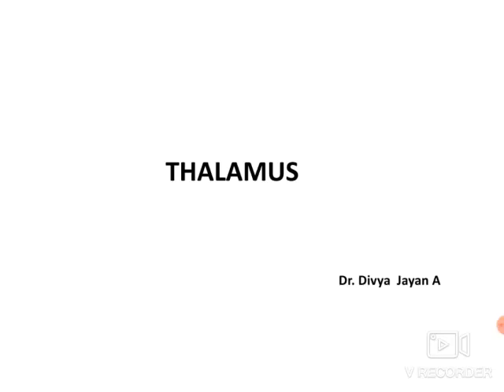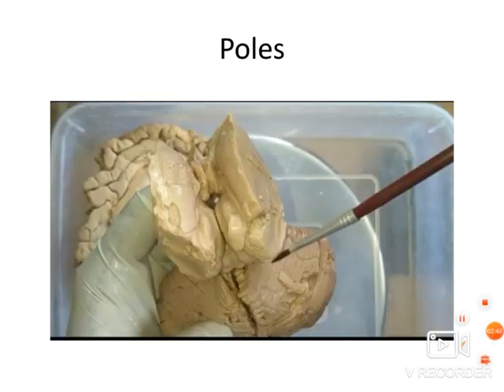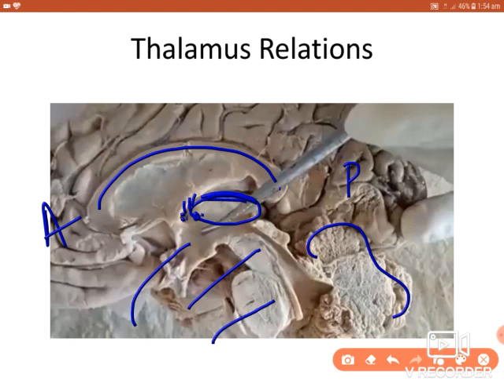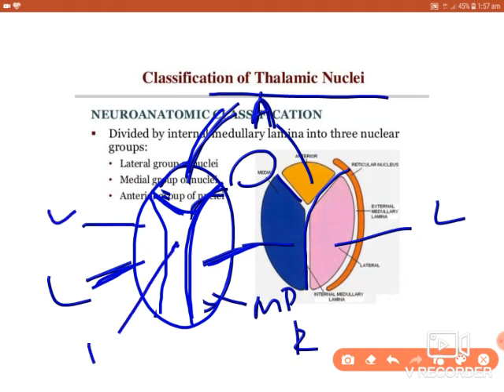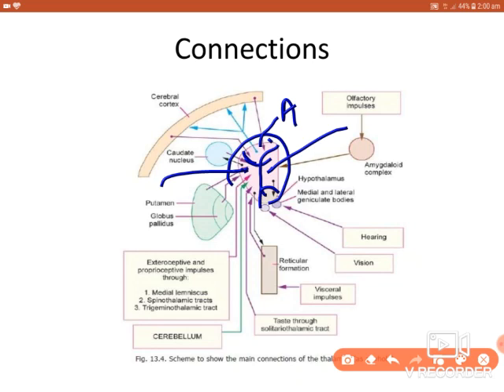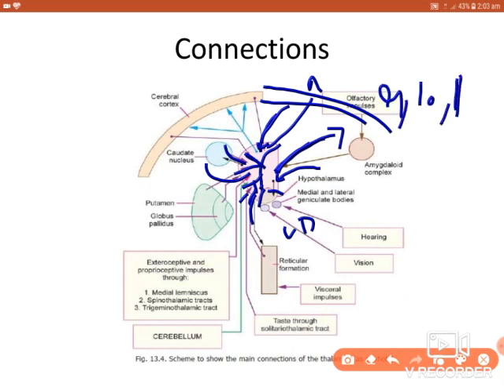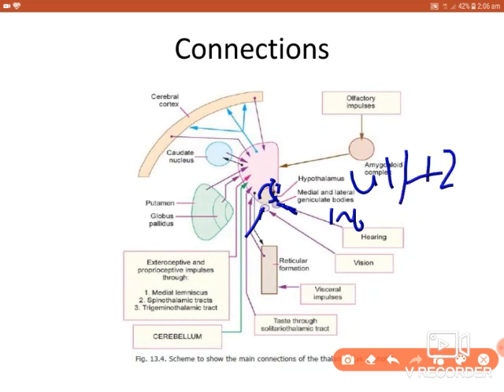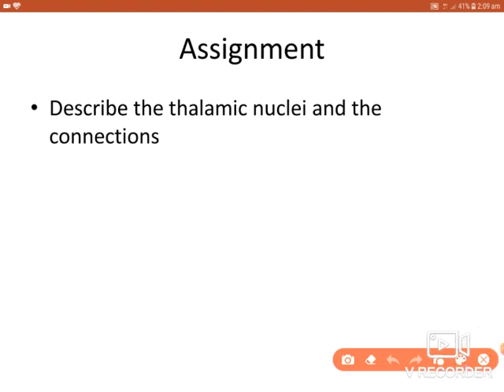thalamus bsc i yr anatomy